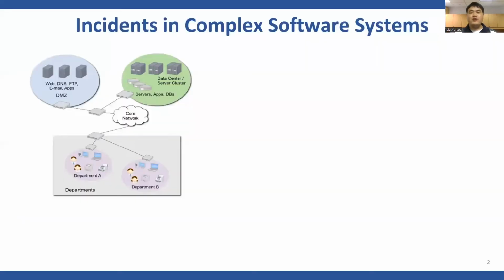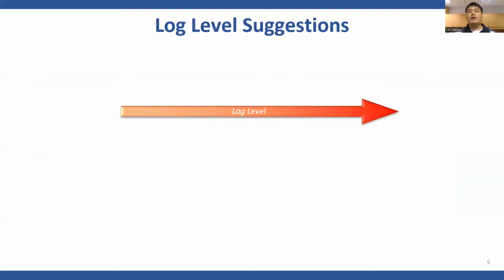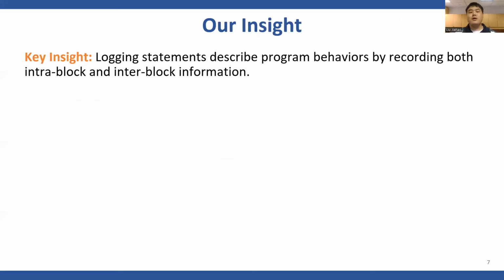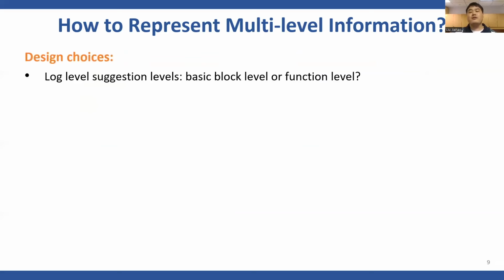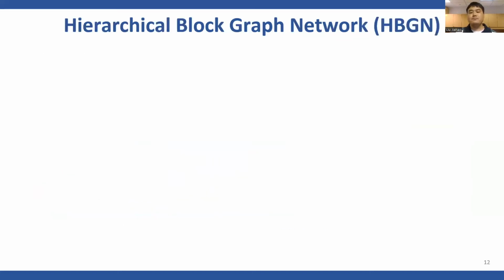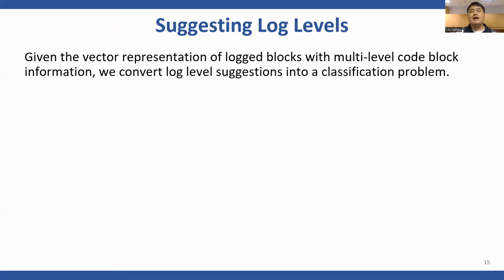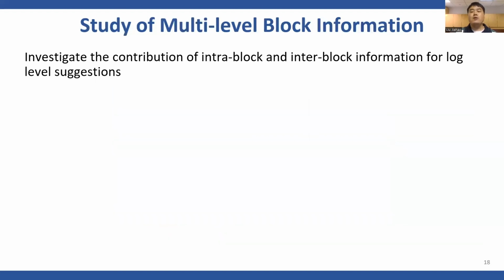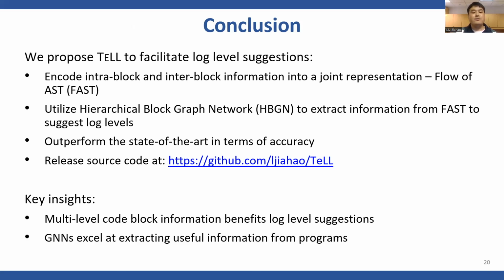Technical Paper- 99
TELL: Log Level Suggestions via Modeling Multi-level Code Block Information